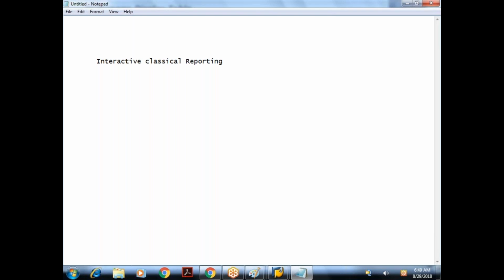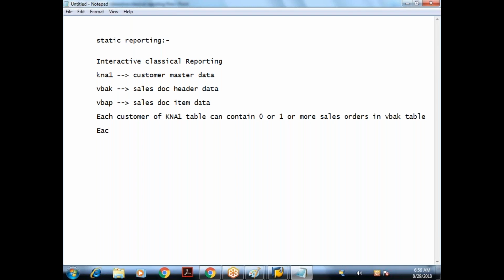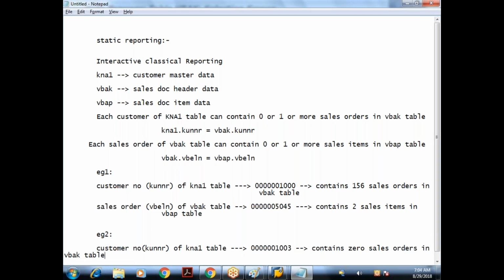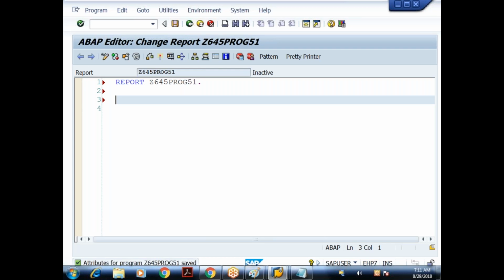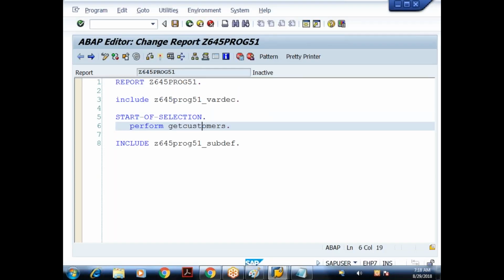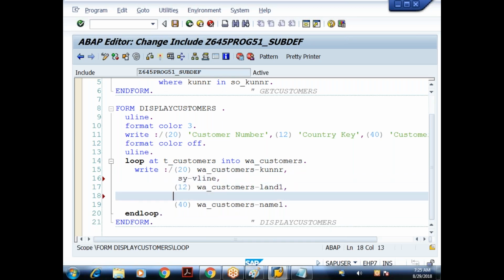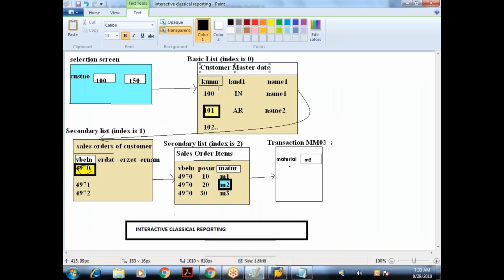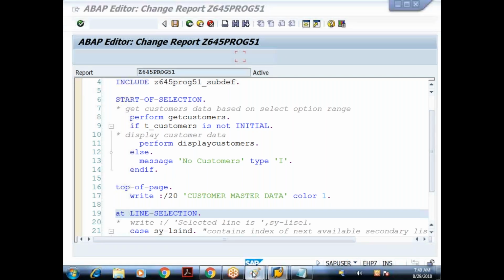2 December 2022(5)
SAP ABAP Reports